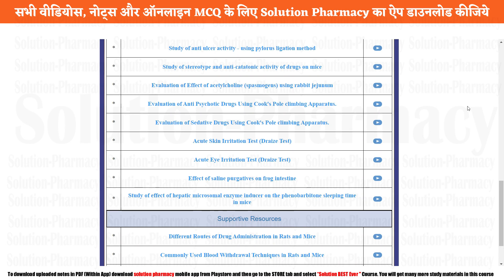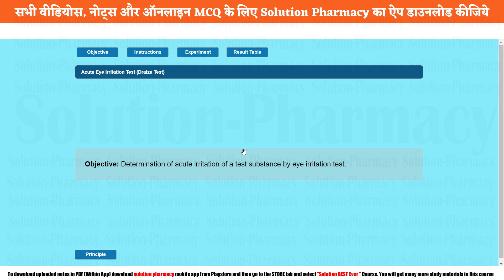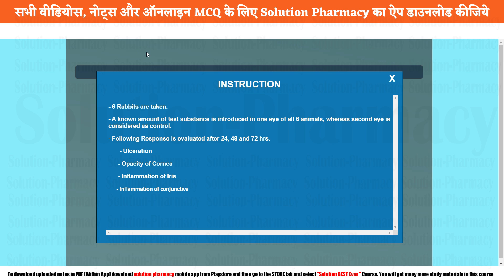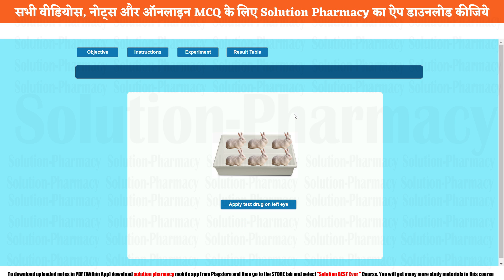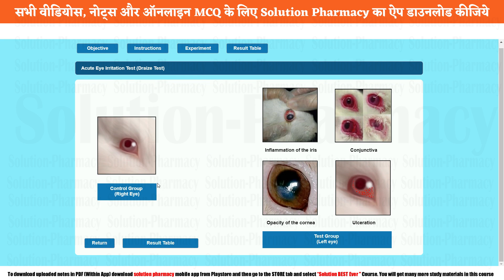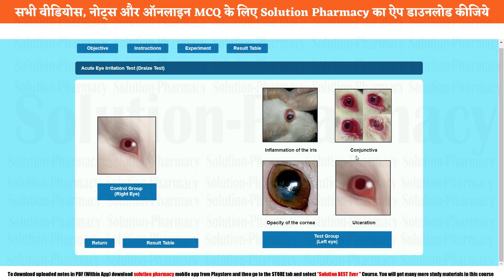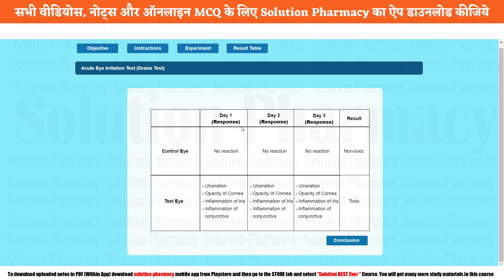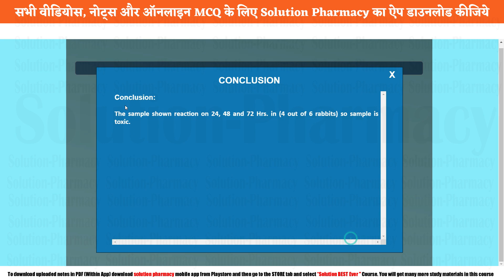Acute Eye Irritation Test | Draize Test By Ex-Pharm Software in ENGLISH | Expharm Software